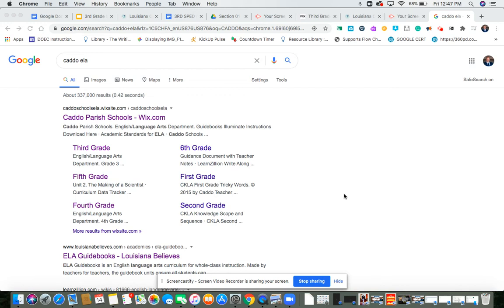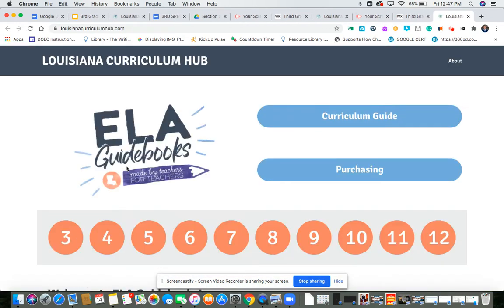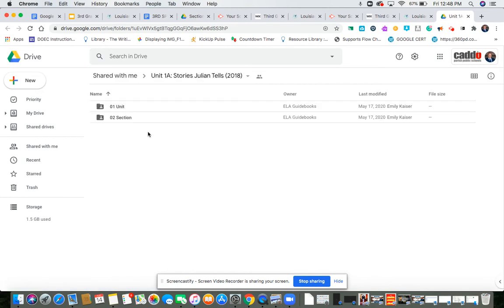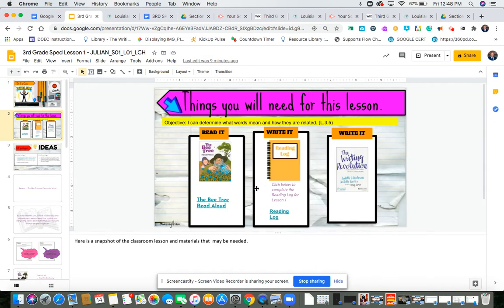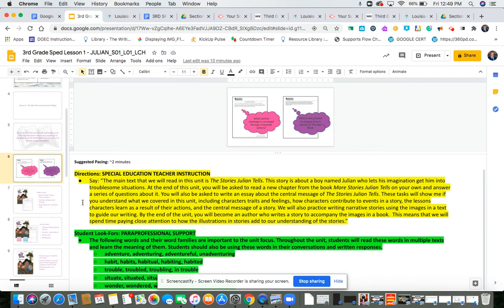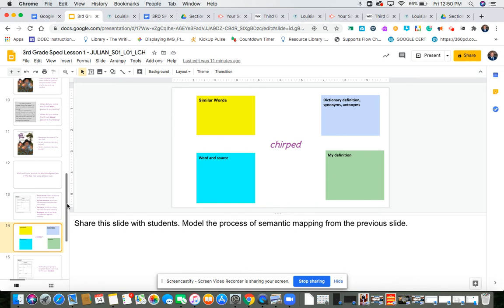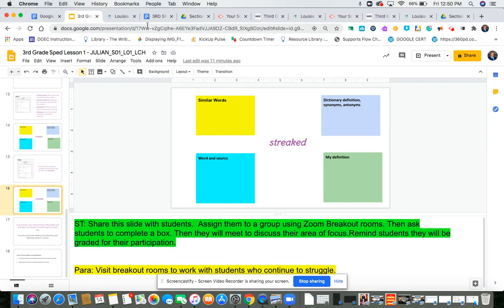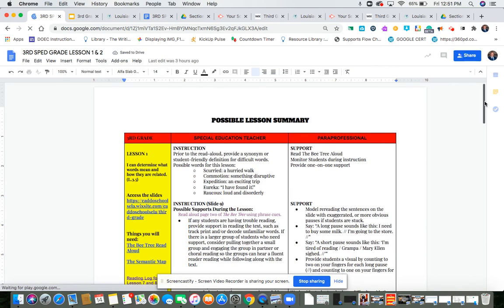How to Access the Lesson Slides and Supports in Guidebooks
This is a short video on how to access the lesson slides and possible supports in Guidebooks.